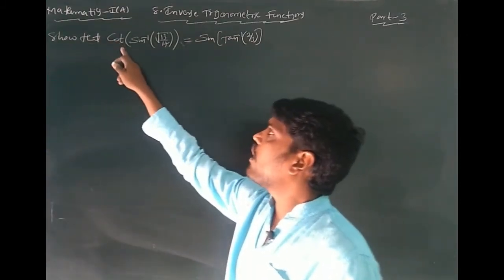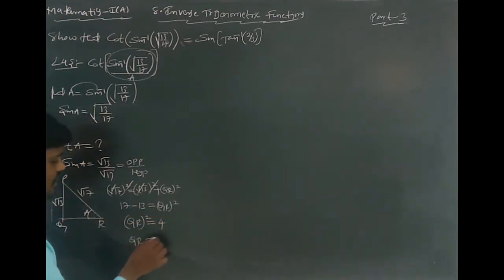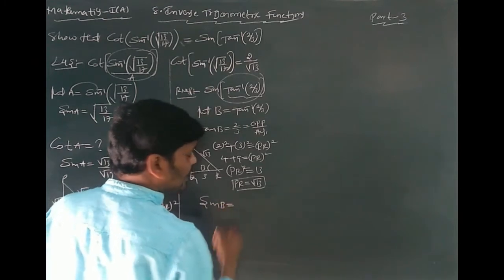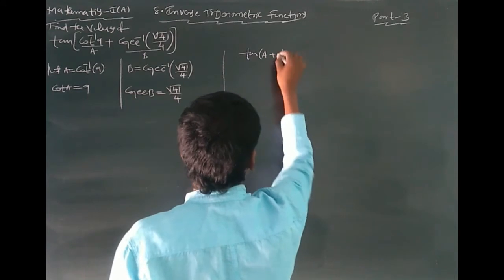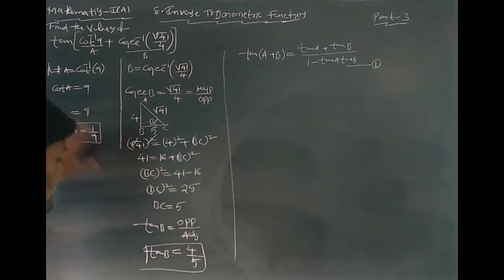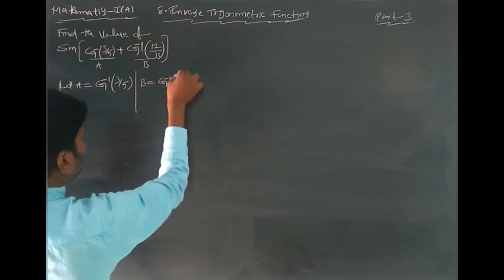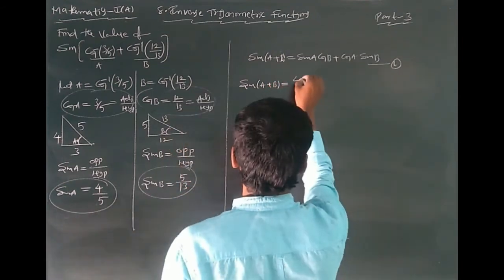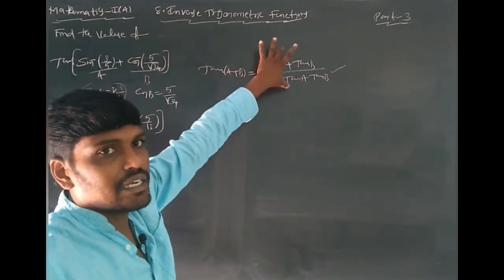INTER I YR : MATHEMATICS I A (E/M) TOPIC : INVERSE TRIGONOMETRIC FUNCTIONS (PART 3)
M1ESITF130